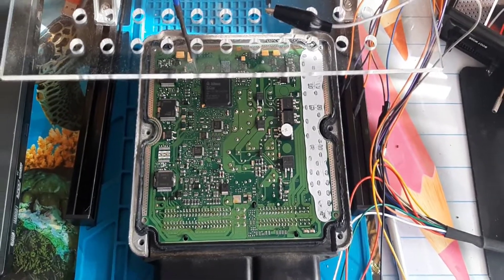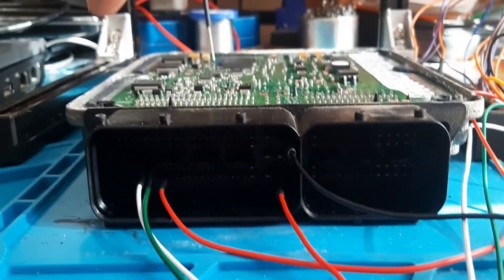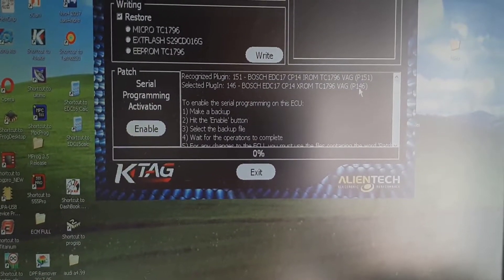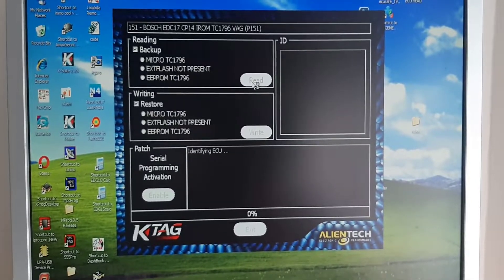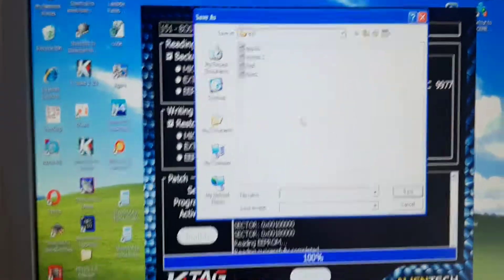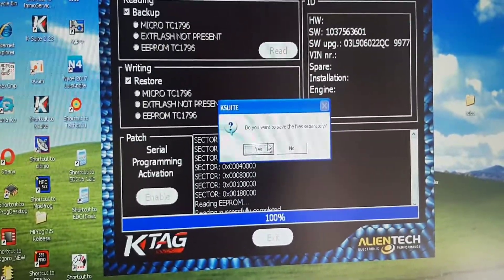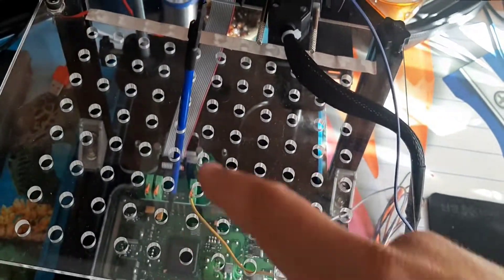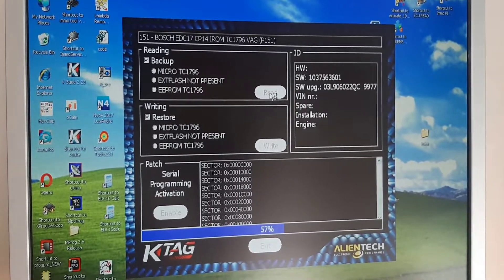Volkswagen Passat ecu EDC17CP14. read BDM vs Tricore